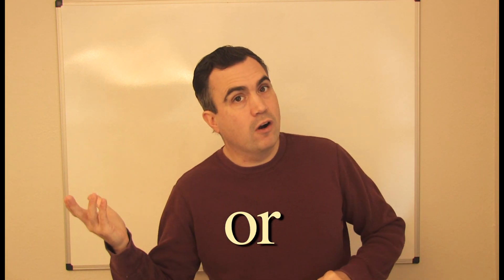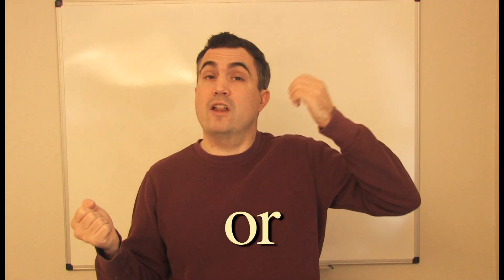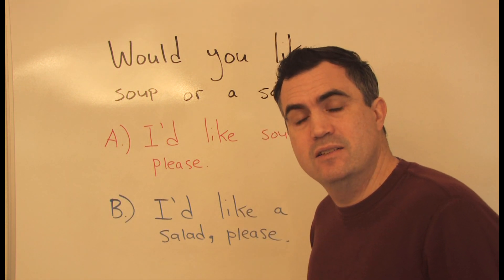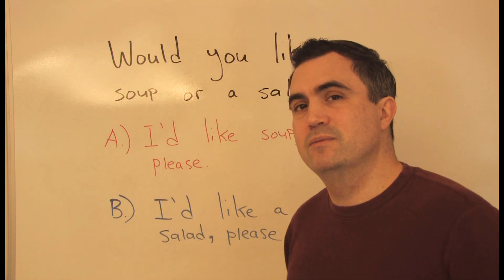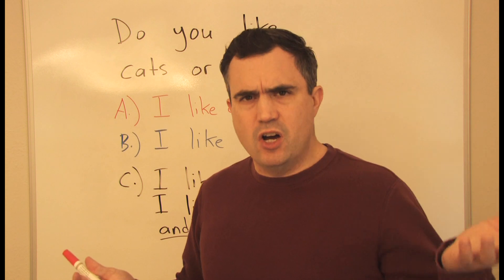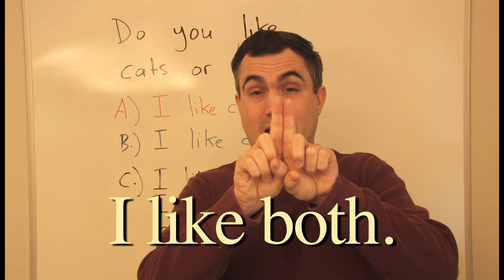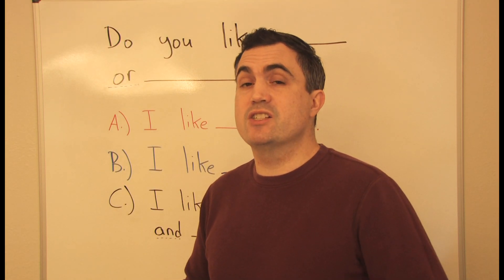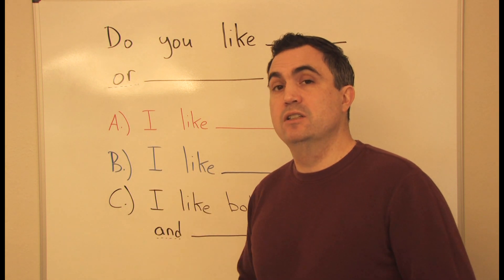English Grammar: Using "or" & "and" correctly! (Learn English)